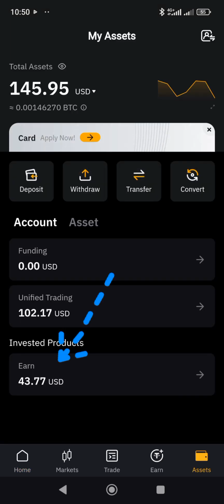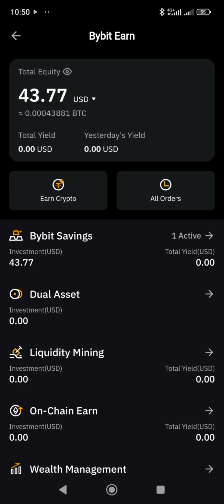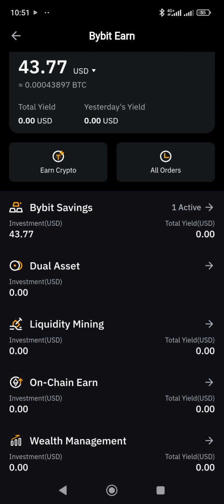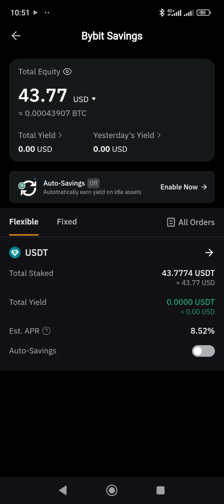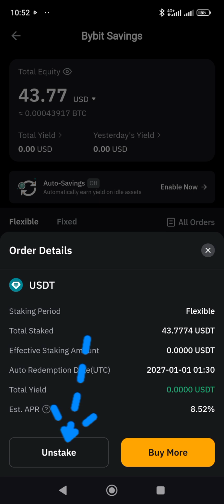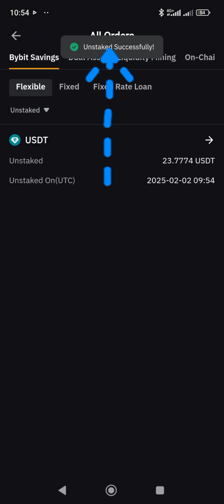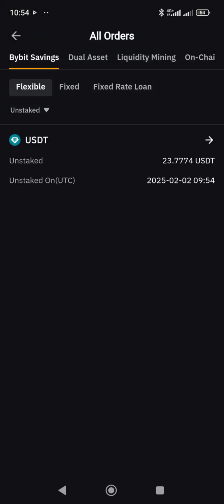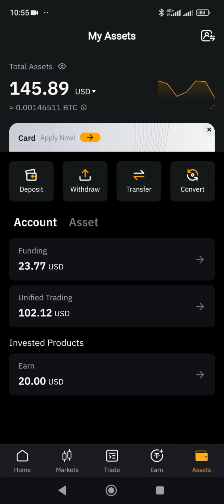How to Unstake Your Earnings on Bybit | Step-by-Step Guide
Description:

Are you wondering how to unstake your earnings on Bybit and withdraw your funds? In this video, I’ll walk you through the step-by-step process of unstaking your crypto from Bybit Earn and moving it back to your wallet. Whether you're looking to reinvest, trade, or cash out, this guide will make it easy for you.

🔹 Topics Covered:
✔️ How Bybit staking works
✔️ Step-by-step unstaking process
✔️ Withdrawal options & fees

Cryptocurrency investments carry risk, and you should do your own research before making any financial decisions. I am not responsible for any gains or losses incurred from using the methods shown in this video. Always consult a financial professional before investing.

Would you like me to tweak anything further, maybe add keywords for better reach?